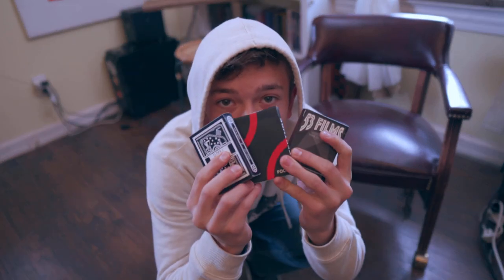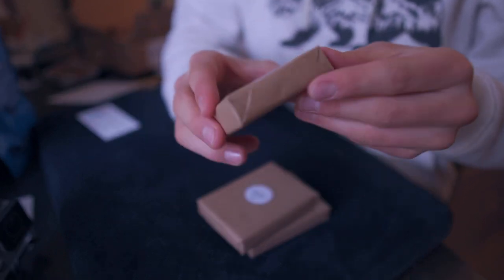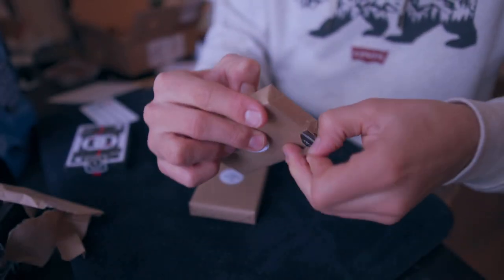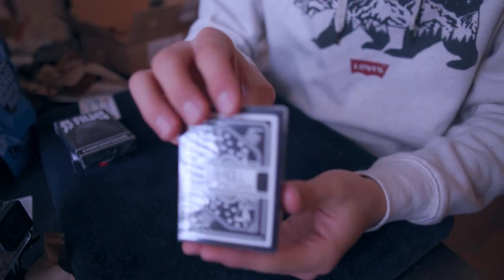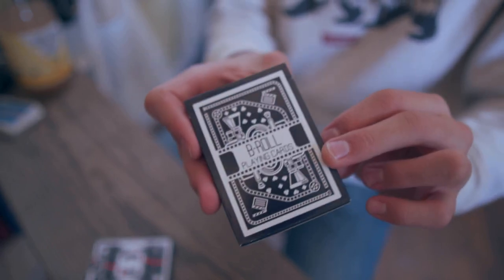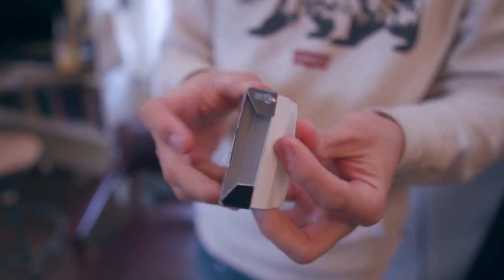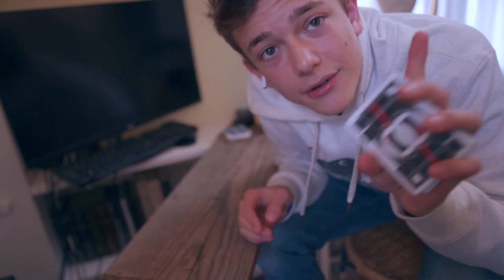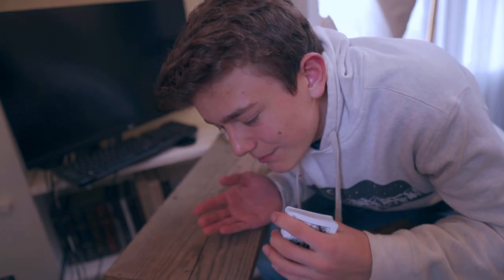Tuck Box Club by Kingdom Cards - Deck Review by Bear Smith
Bear Smith reviews the February box from Tuck Box Club by Kingdom Cards, featuring the Focus deck from Murphy's Magic and Adam Borderline, 53 Films Deck from Mark Shortland, and the B-Roll Deck from Kiran Kuruvithadam.

February's Box was sent to me from Kingdom Cards for review, although this does not in any way affect my opinion or recommendation.

As you may know, I am a Christian. Although in these modern times, that means many different things, I feel that now is a good time to share what I believe.

In this I want to share the answer to the questions of who made the world, and to whom are we accountable? What is our problem? What is God’s solution to our problem? How can I be a part of it?

God has preserved his messages to us about these questions as well as other topics in his word, the bible, and Christians have an accurate translation in English of that word called the KJV Bible.

And based on the Bible, this is what I believe:
In the beginning, God created the heaven and the earth. Because God is our creator, we are accountable to him. He laid down rules for us to live our life in the ten commandments and everyone of us has broken them. We are all guilty of this sin and have rebelled against holy God who hates iniquity and demands justice. God has appointed a day to righteously judge the whole world by Jesus Christ, whom he has ordained. We deserve punishment for our sin, but God so loved the world that he sent his son Jesus Christ into the world, fully God and yet fully man, to suffer and die on the cross on our behalf. Just as someone can pay for your speeding ticket here in the USA, God's judgement was payed for by Jesus Christ when he died on that cross. Because Jesus never sinned and lived a perfect life of obedience, three days after his sacrifice, God raised Jesus Christ from the dead and he lives forever more. After he was resurrected, He went and told his followers to proclaim this good news and to teach others to obey everything he commanded them. Being a Christian means repenting of our sin, having faith in Jesus and his message, and deciding to live life according to his commandments. We become God's people and are brothers and sisters in Christ! Because of Jesus, we can confess our sin to Him and it will be forgiven! If we say we have no sin, we deceive ourselves, and the truth is not in us. If we confess our sin, He is faithful and just to forgive our sins and to cleanse us from all unrighteousness. As a Christian, we strive to be like Jesus, to live a holy life, but if we sin we have an advocate with our heavenly Father. That advocate is Jesus Christ, the righteous one! He is the the propitiation of our sins, and not only for ours, but for the sins of the whole world. Those who reject the Lord Jesus Christ and the message of his mercy, will be rejected on the great day of judgement.